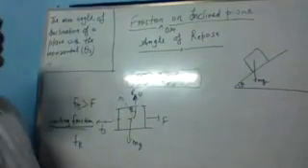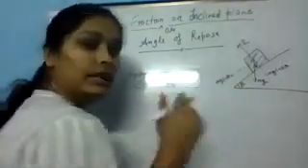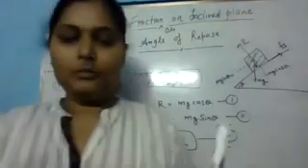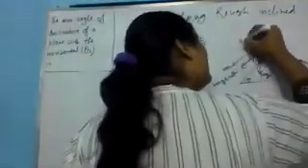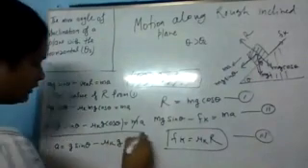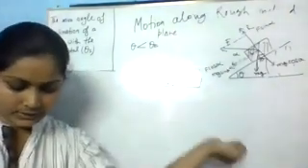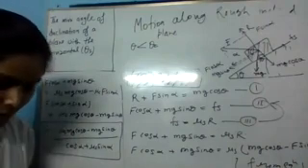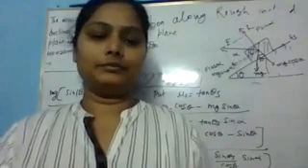Friction ( class -11,part 1)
Angle of friction , motion along an inclined plane in different conditions.